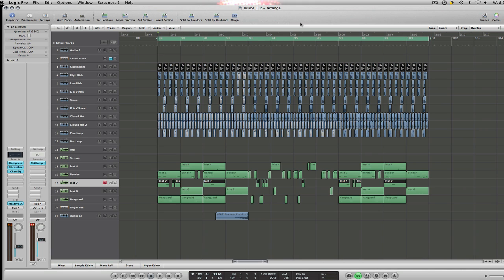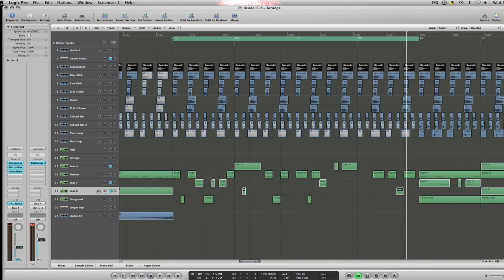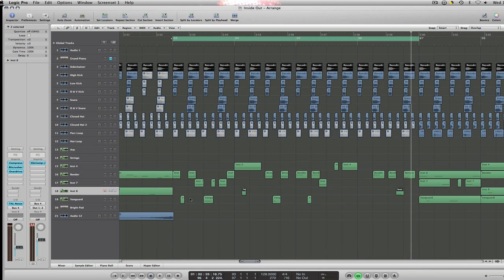How To Sequence Electro House Melodies/Basslines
Many people have asked if i follow a key and how do i know what notes to play to make these modern day "choppy" porter robinson like electro house riffs - so i tried to make a video to help out. note: after listening to the video, i think some of my settings in the bassline channel "inst 7" may have been altered cause it does not seem to sound as nice?? but not too sure? :-)